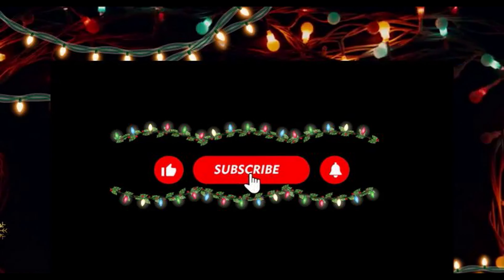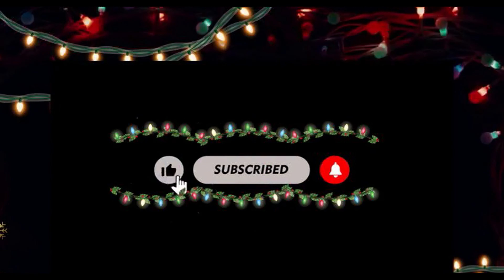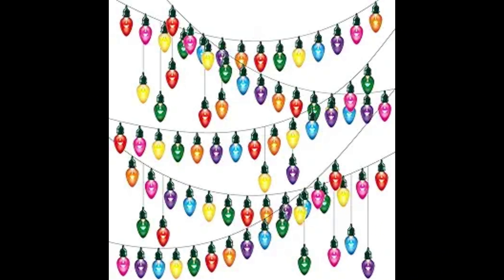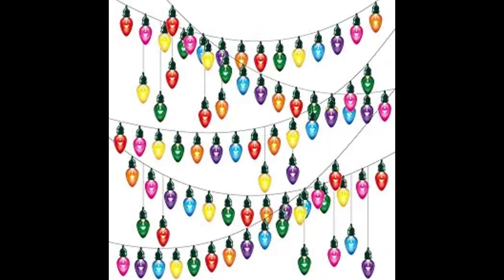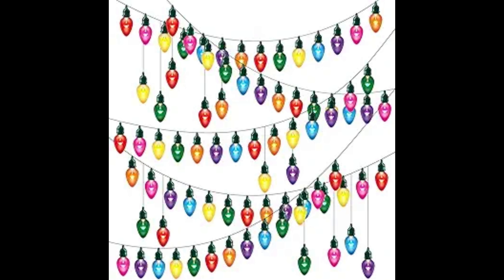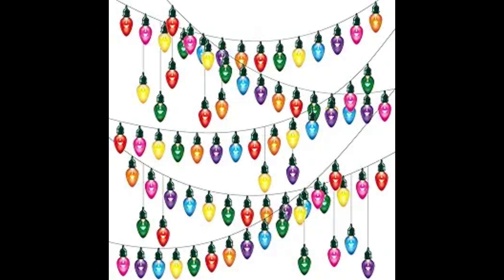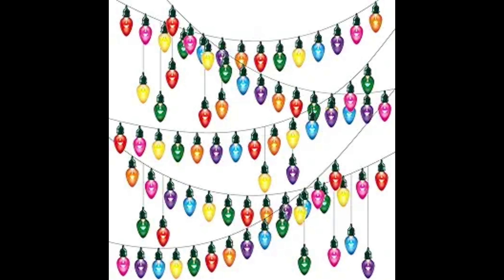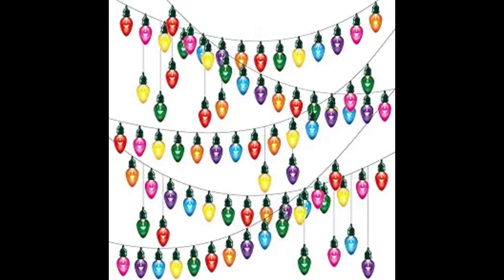(12/03/2024) The History of Christmas Lights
Interesting facts about Christmas Lights